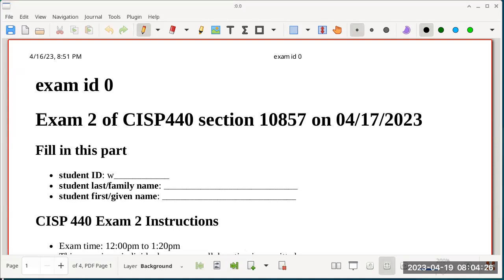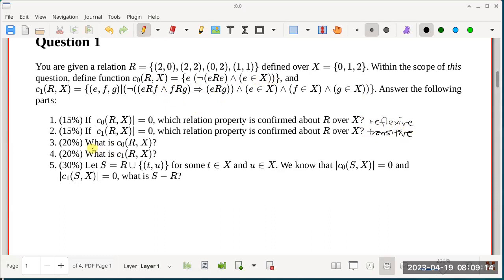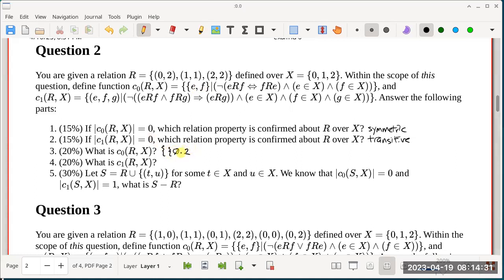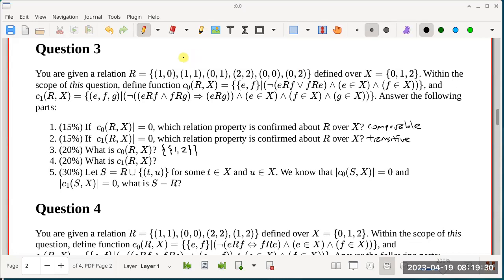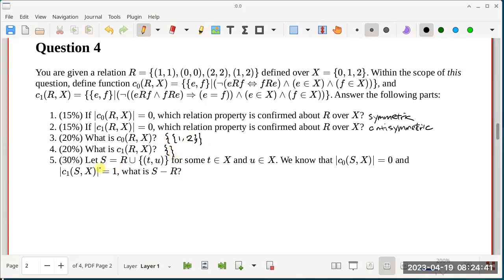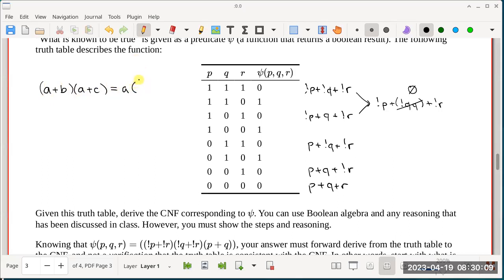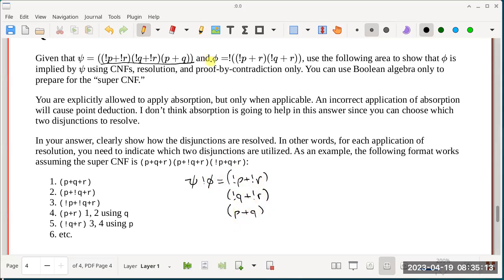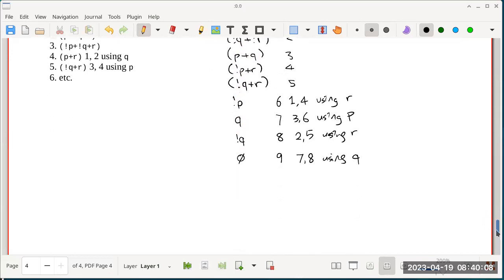20230419 CISP440 Exam 2 answers